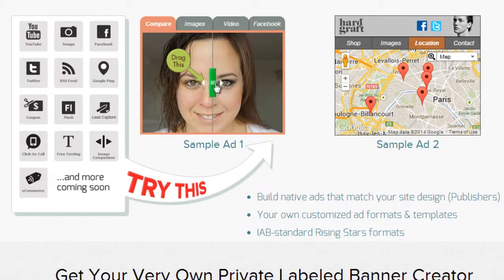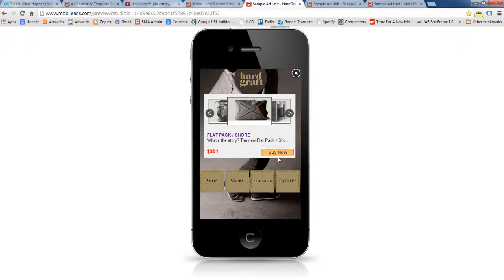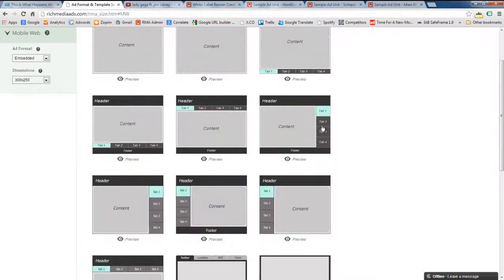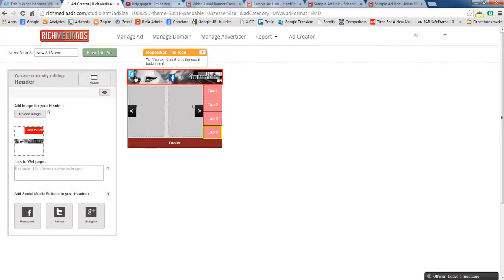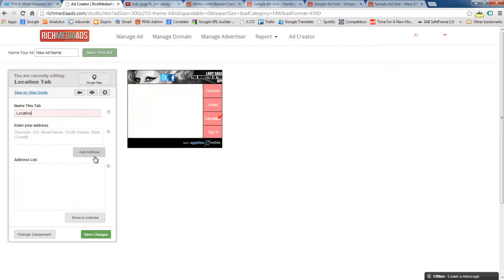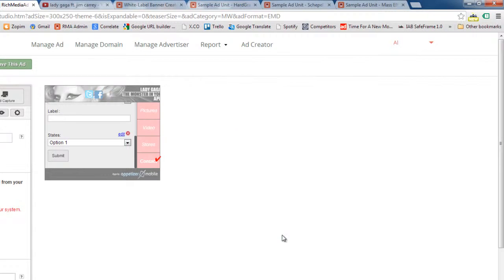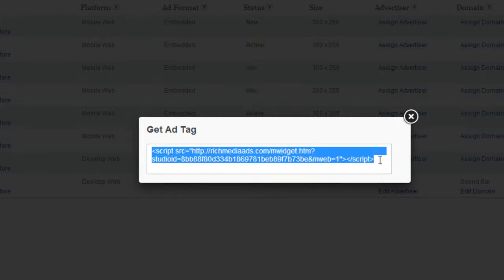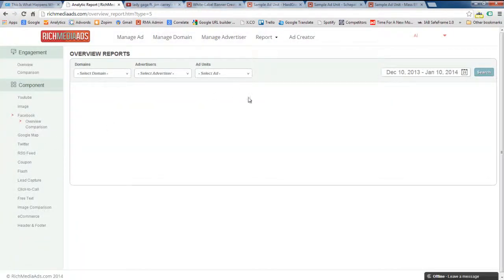RichMediaAds.com's Video Presentation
An 11-minute video on RichMediaAds' solution